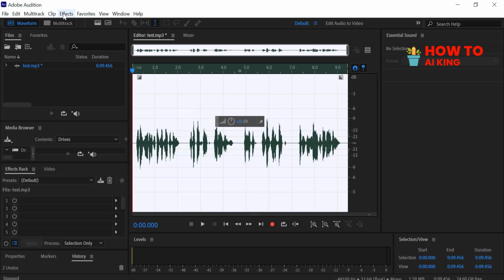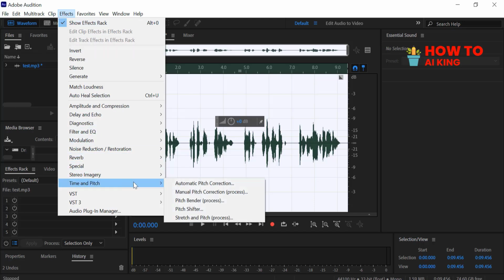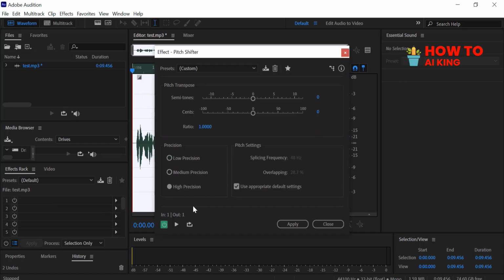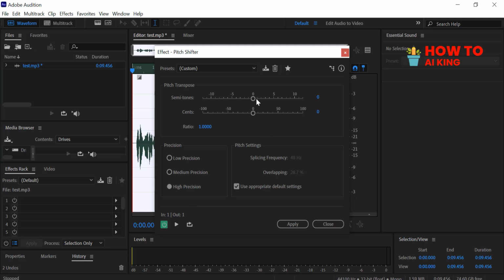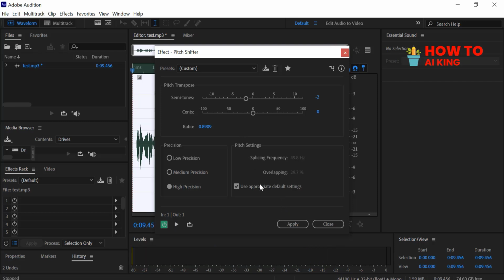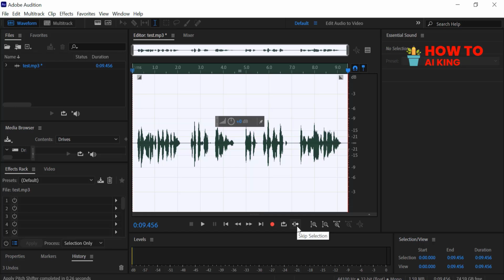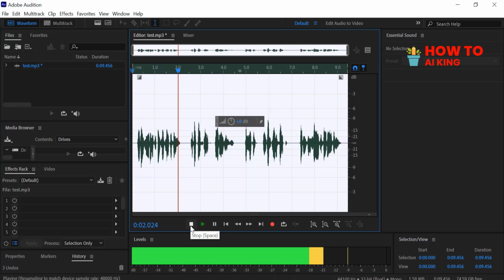Audio Engineer Reveals Why Most Voice Deepening Fails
Top Audio Engineer Reveals Best Voice Deepening Techniques

Discover the best voice deepening techniques straight from a top audio engineer. Learn how to make your voice deeper with this Adobe Audition tutorial!